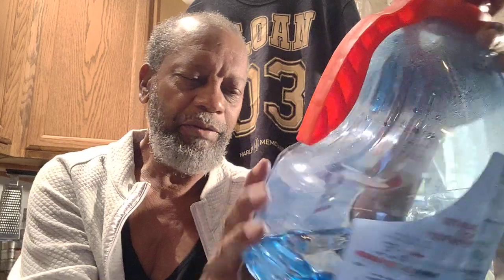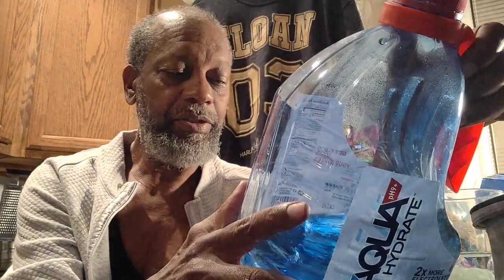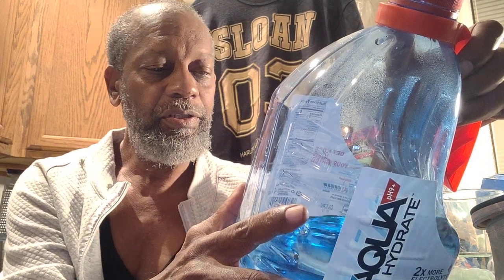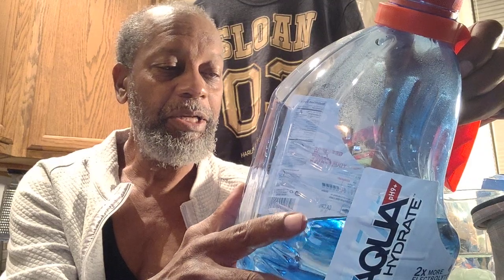From An Undisclosed Location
In this post theBrother, recording from an undisclosed location, reveals the pills he be popping on a daily basis.
Some advice: Get out into the Sun and drink plenty of Water.

Crypto Currency /BitCoin CONTRIBUTIONS:
722fce22-5e9f-42fc-a378-2da90f5d267a